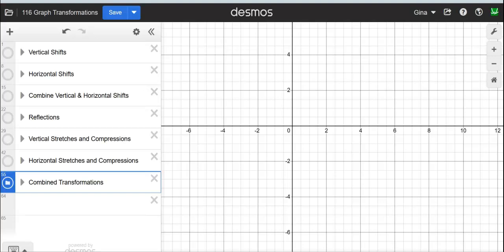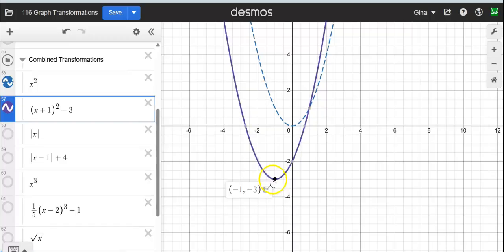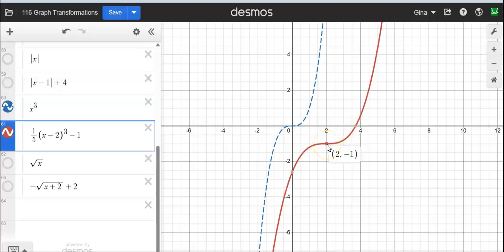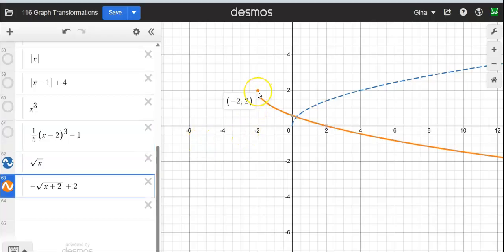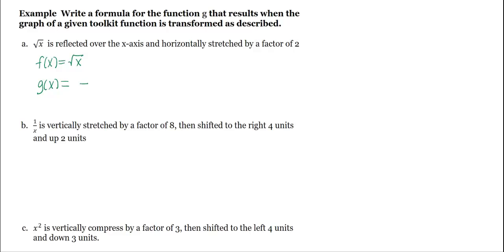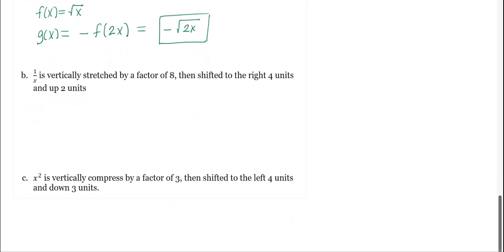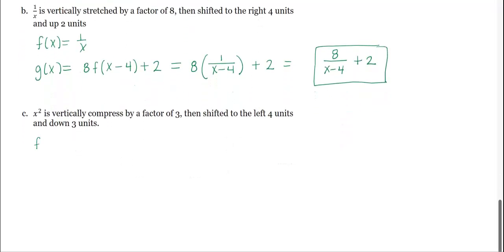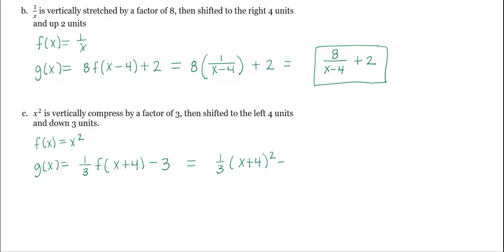Math 116 Section 3.5 Ex 4